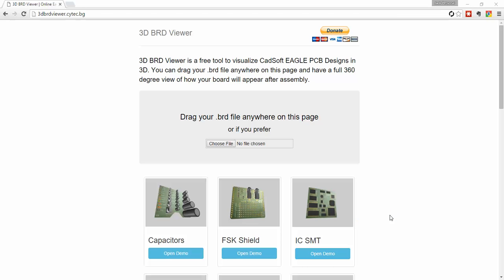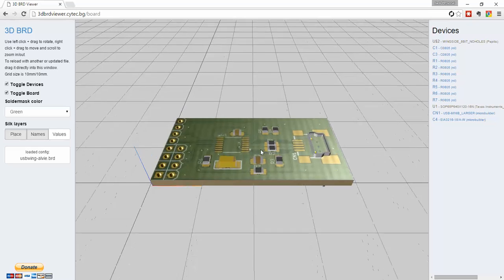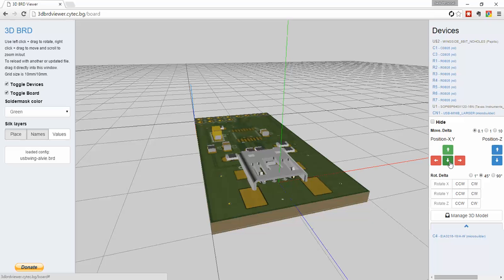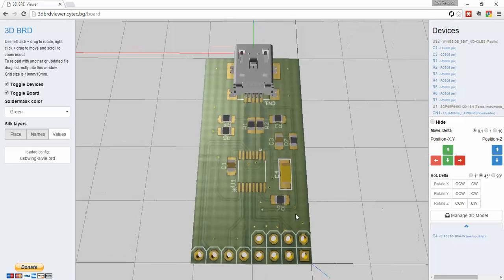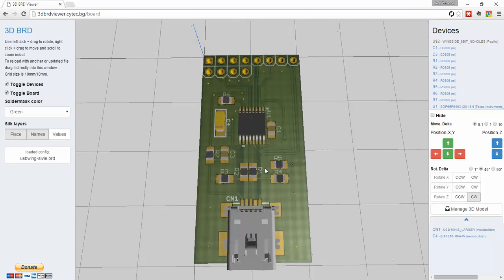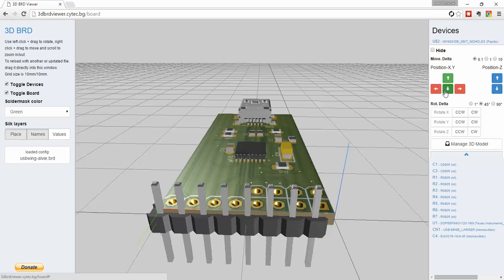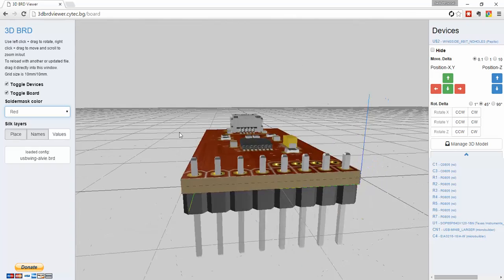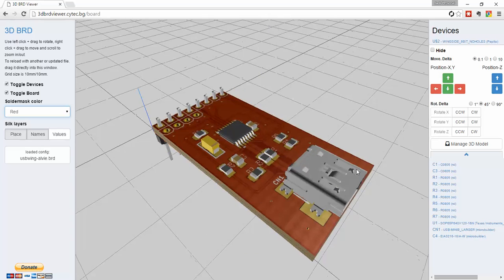Super Easy to use 3D Viewer for EAGLE PCB Board files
This is one of the easiest to use 3D board viewers we've ever used!